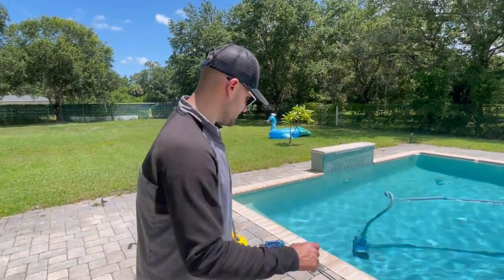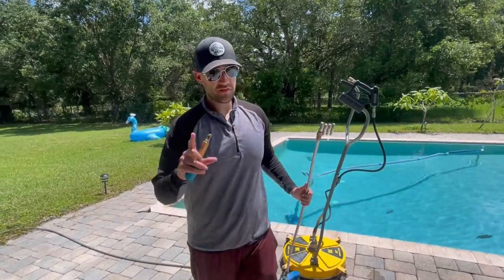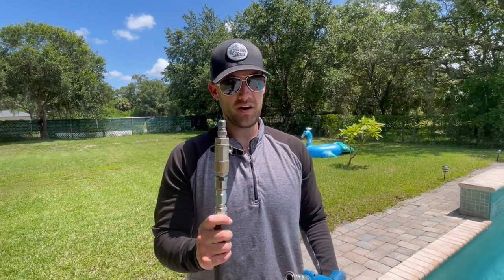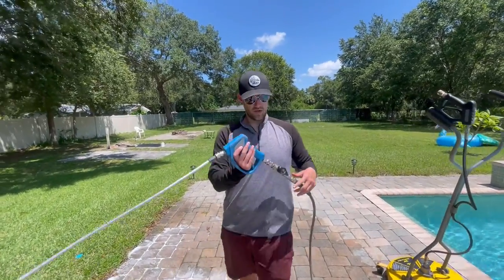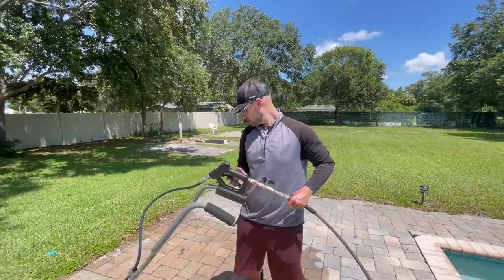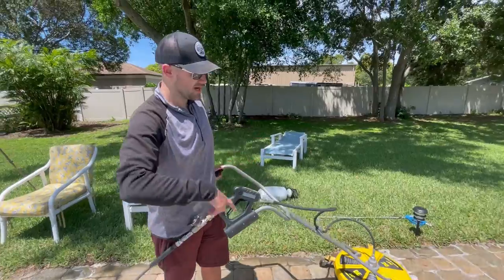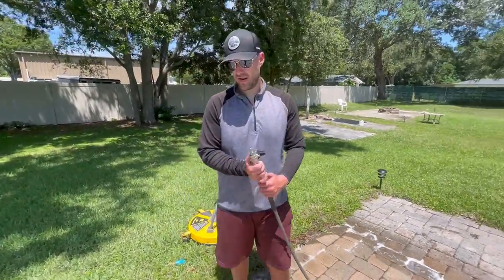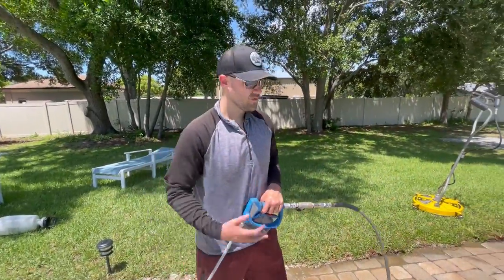A Step-by-Step Guide To Pressure Washing A Pool Deck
Interested in having me set up or manage your Facebook ads, and Google ads Book A Free Strategy Call With ME Here (limited spots)

Get a custom built website from me and my team (One Time Fee)

📲 CRM I USE TO Take payments, Keep Track Of Customers, Quote Jobs, Send Estimates and MORE - (Free To Join)

Best Pressure Washer to Start
Current Pressure Washer
Best Pressure Washer For Pros
Best Surface Cleaner to Start
14” Surface Cleaner For 2.5 GPM
Best Surface Cleaner For Pro's
Ball Valve
Turbo Nozzle
Pressure Washer Hose
Hose Reel
Garden Hose
Wand Tips
Huk Boots
Protection Mask

Go Pro Hero9
SD Card